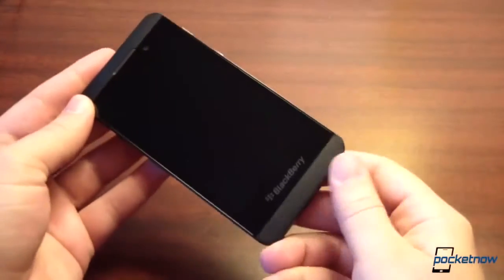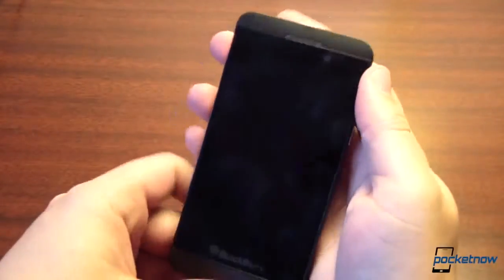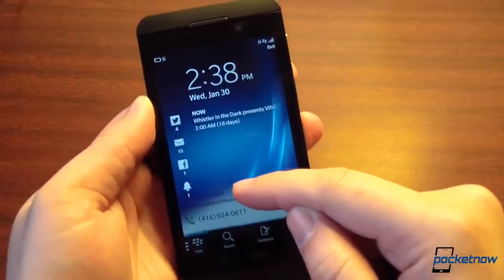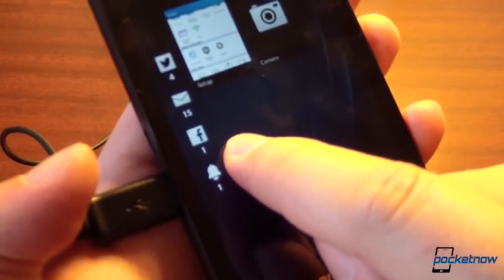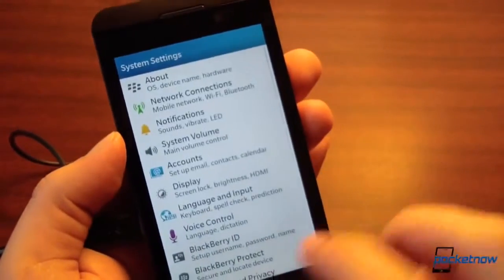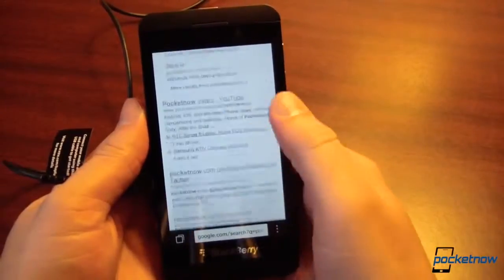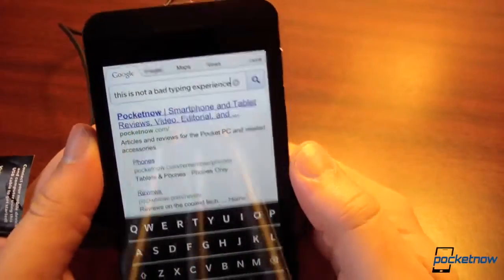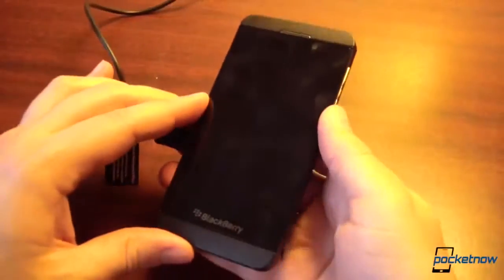Blackberry Z10 First Impressions